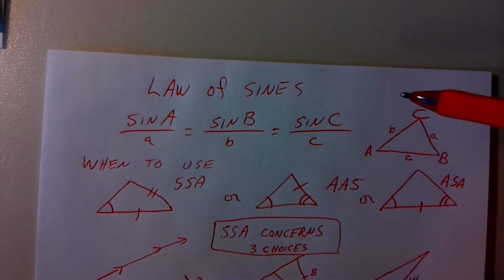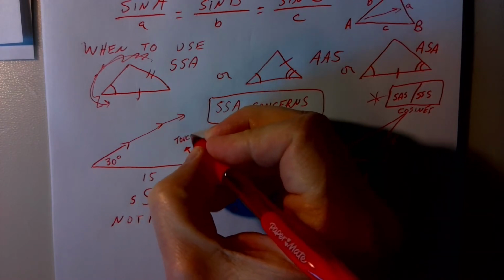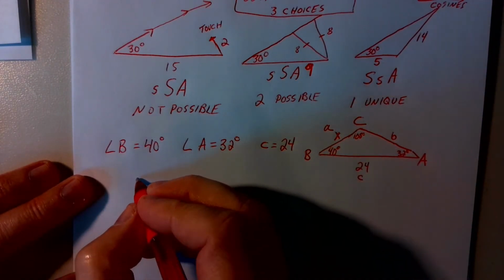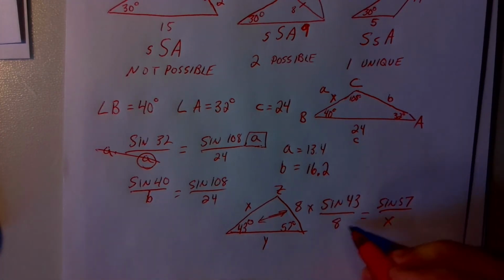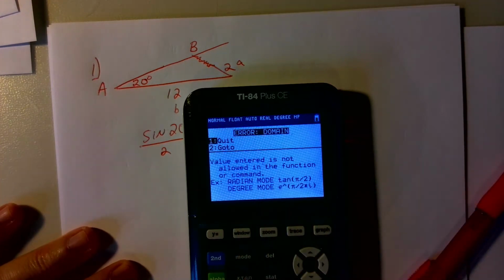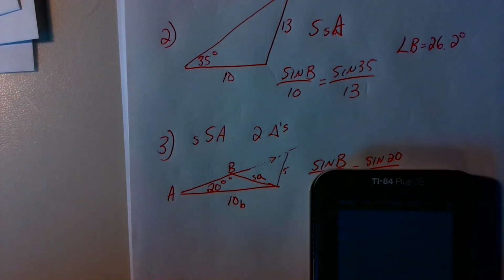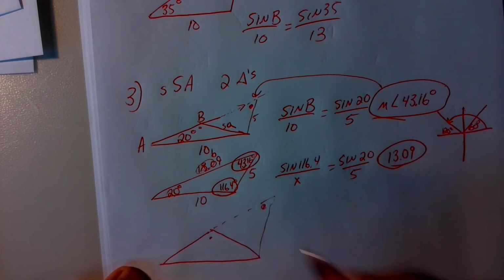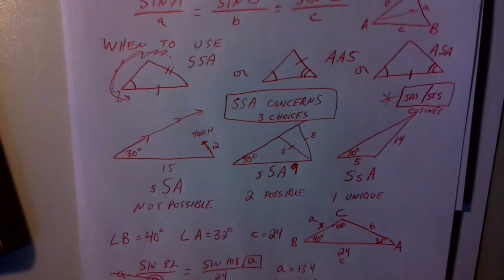Video Notes Sec 5 5 Law of Sines